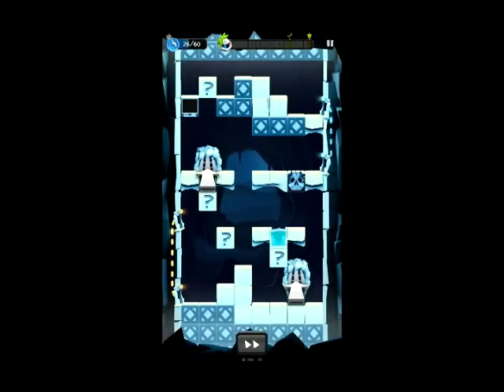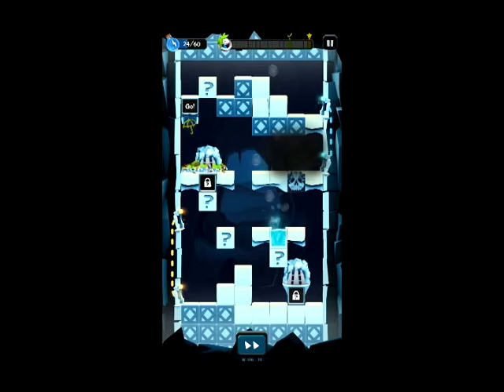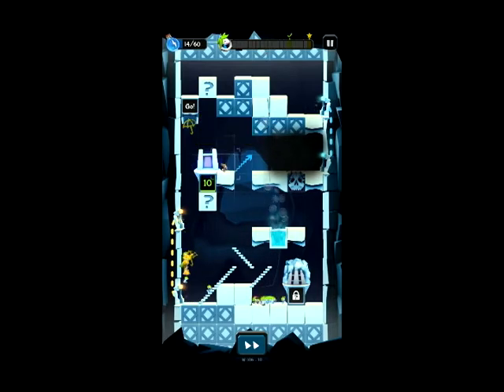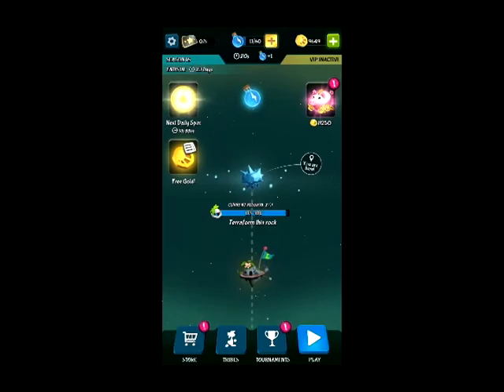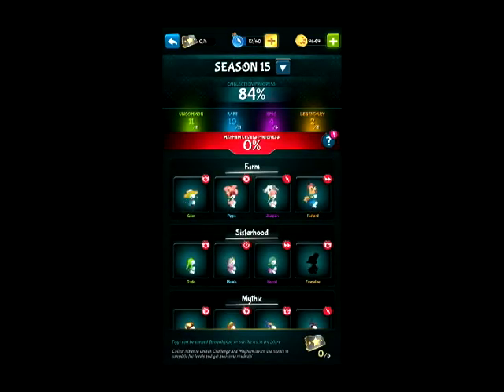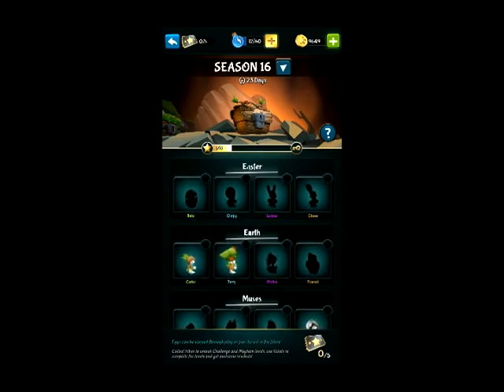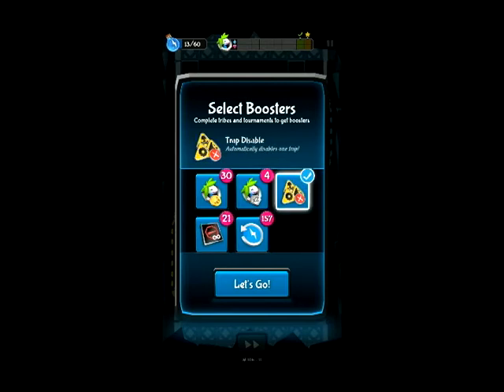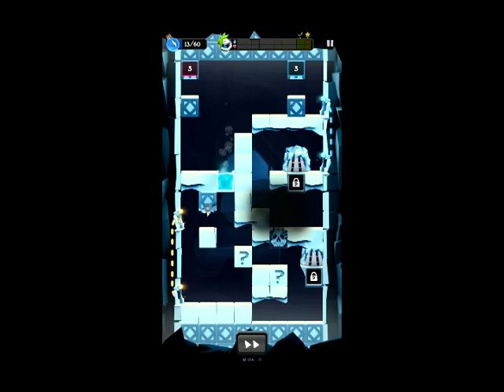LEMMINGS PUZZLE ADVENTURE : Tips and Tricks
So i asked an "expert-ish" person on the game about what tips and tricks I should share with you all.  And i got some interesting information.  watch now and find out.